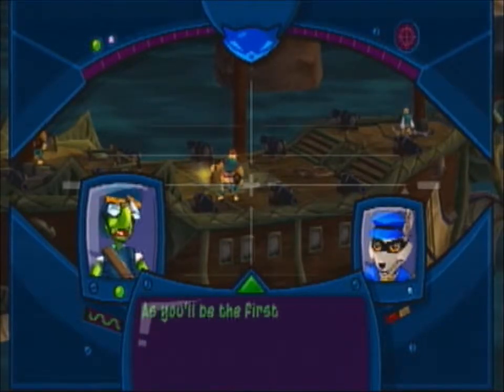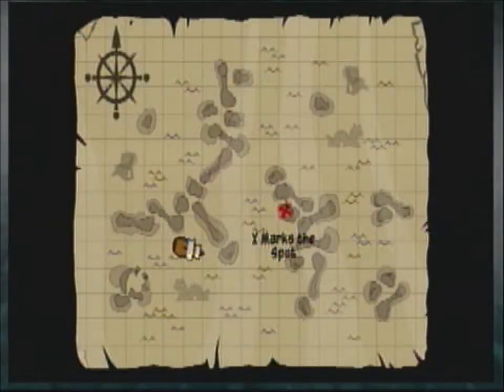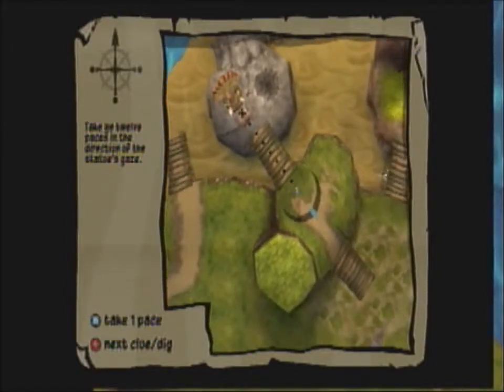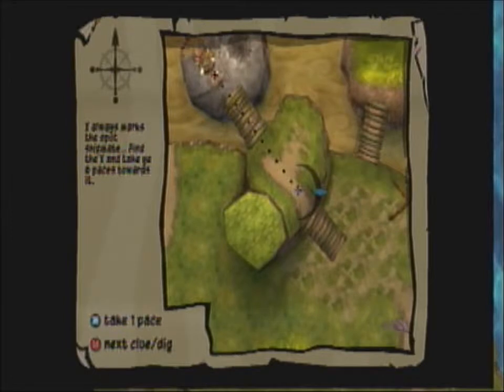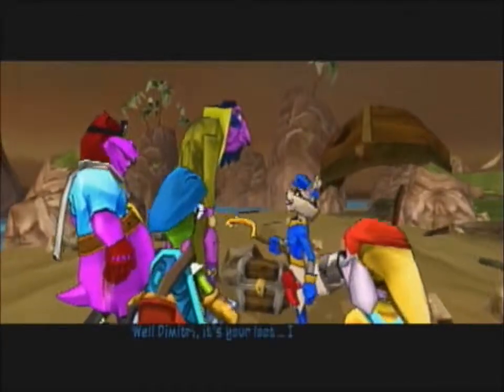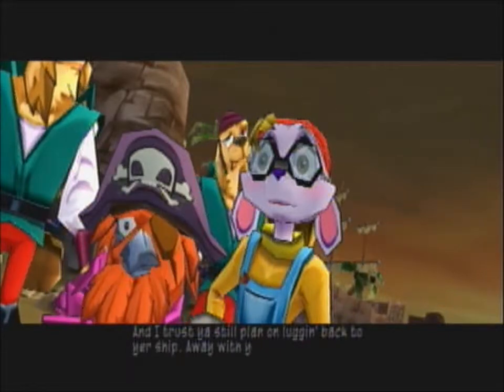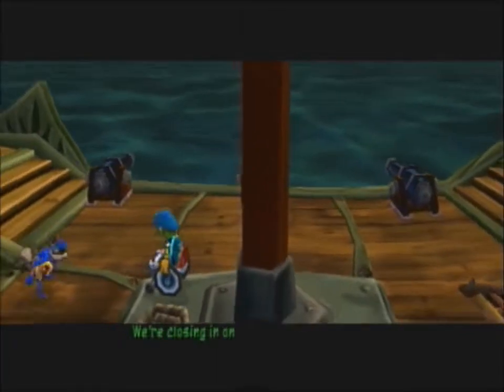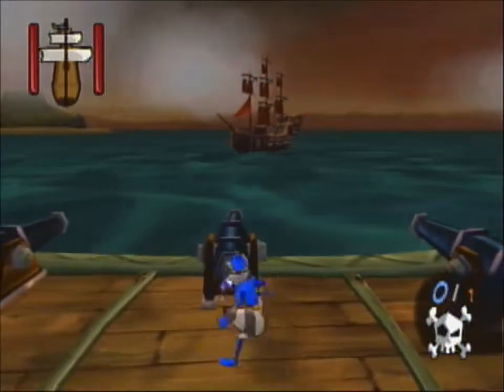lets play sly 3 part 17